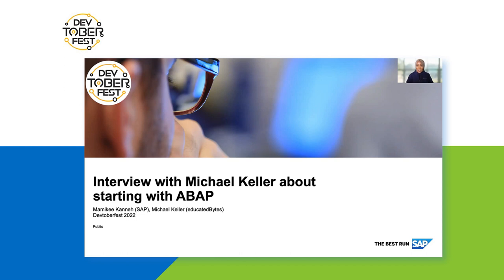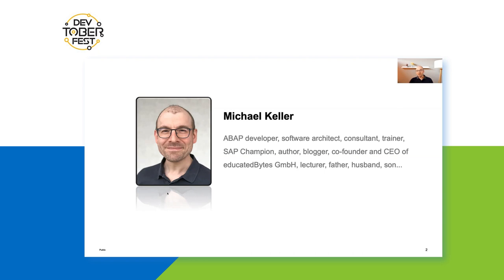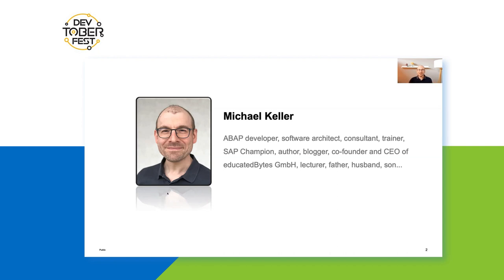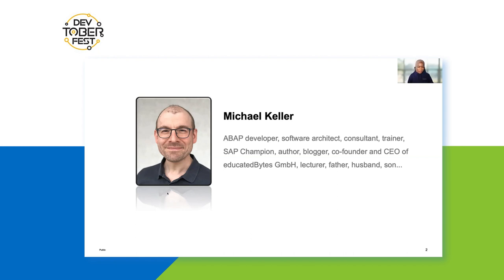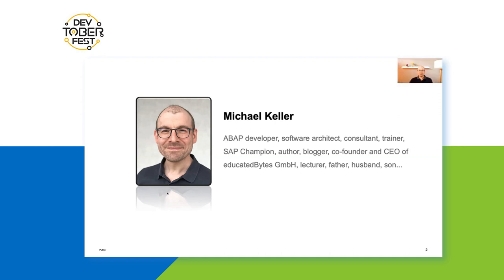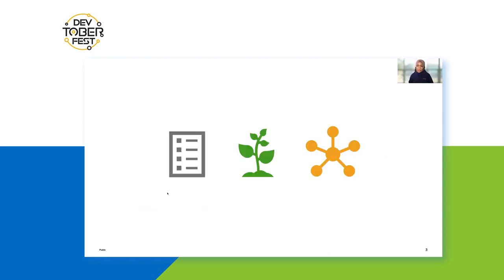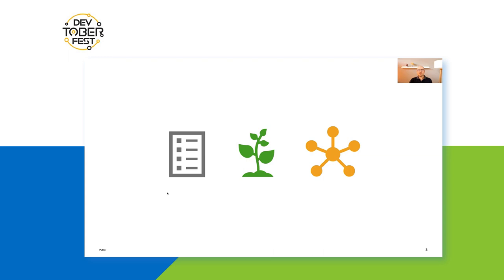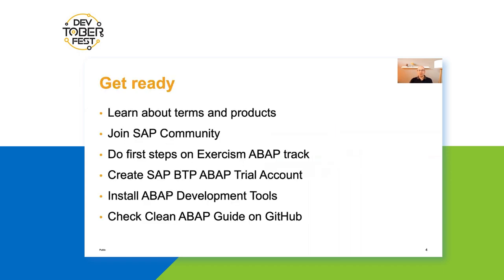🟢 Starting with ABAP? Interview: Michael Keller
Learning a programming language is always an exciting journey. Michael tells about his first contact with ABAP and gives a three-step approach to getting started with ABAP. Valuable information and good entertainment guaranteed!